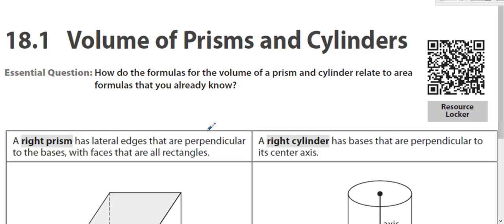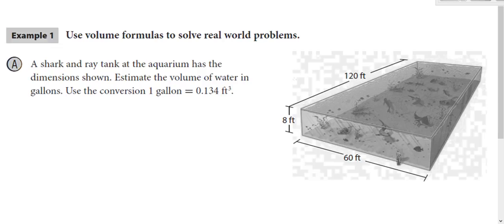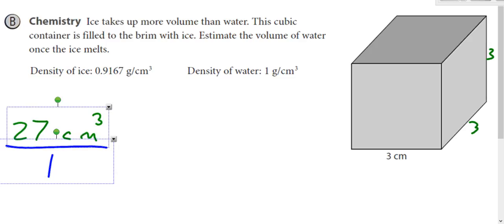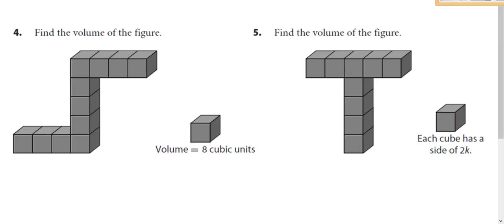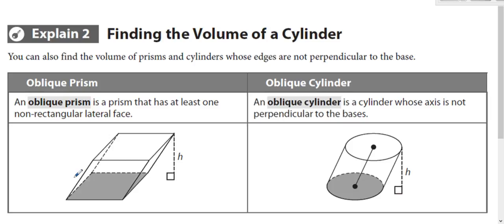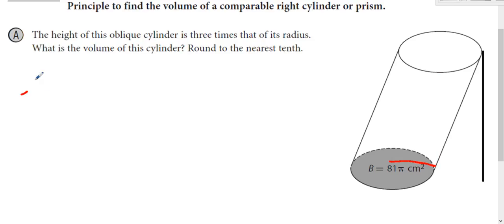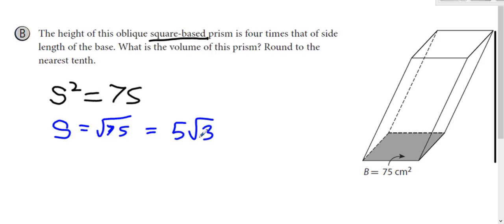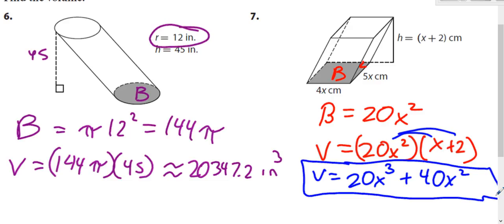18.1 notes part 1